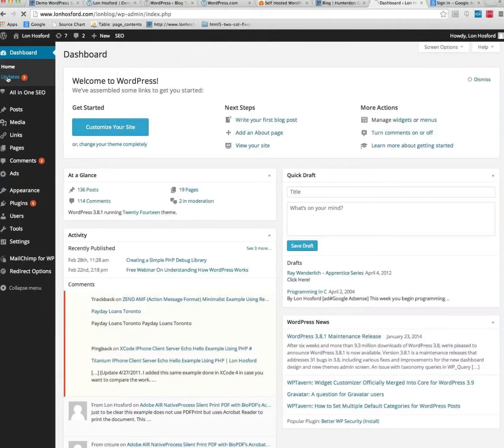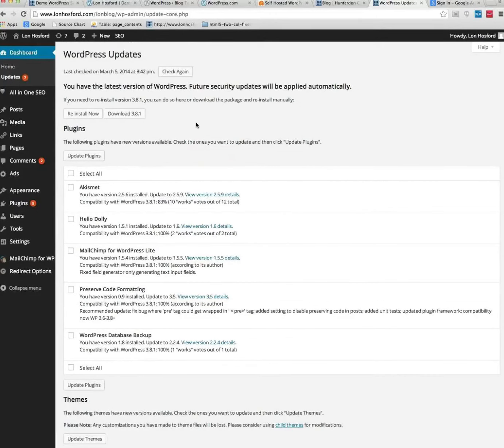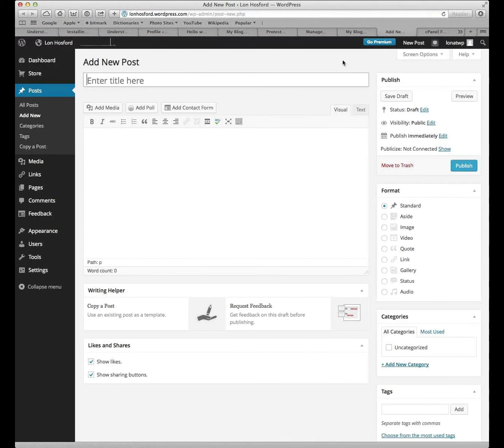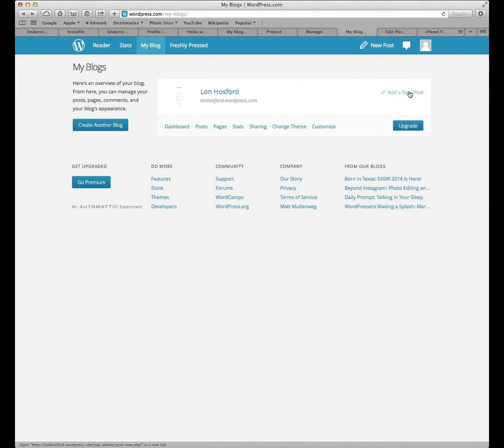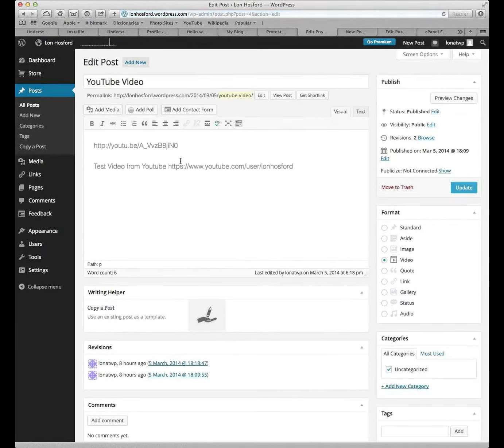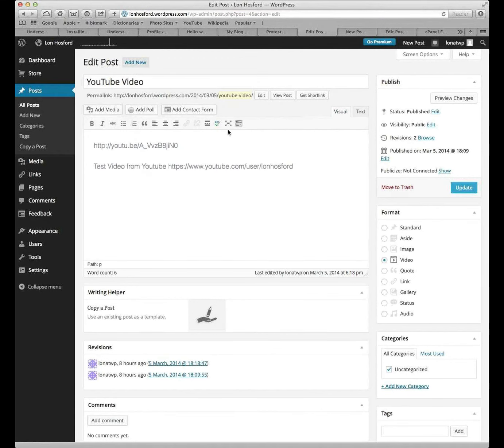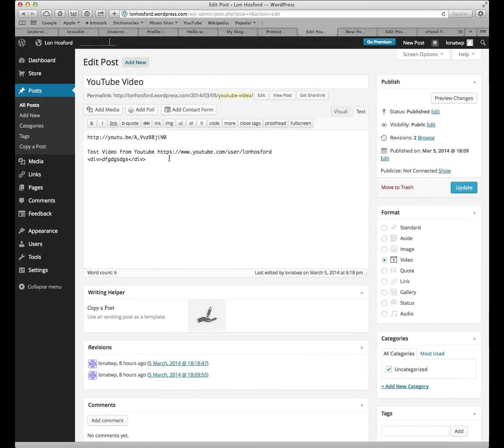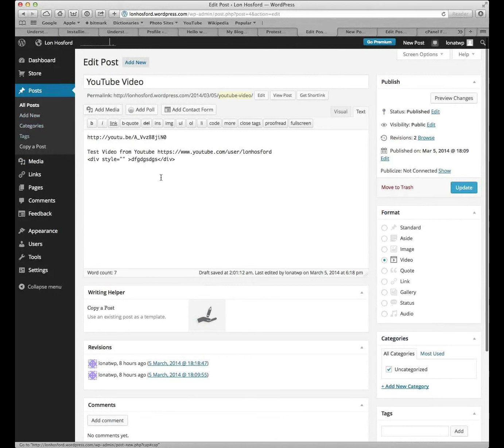Wordpress Session 1 Q&A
This is a live webinar recording of Understanding using Wordpress. Both WordPress.org self hosting and WordPress.com are covered.

This is the first in a series of Webinars on Wordpress. This video is the final part of the first session and is the Q&A section.

Word press is a content management system design for everyday folks like you to build fully featured blog and web site sites for any purpose. That includes the tasks of all the web site administration tasks.

Topics

Blogging only vs Website with blogging.

Managed vs Self Managed WordPress Hosting.

Manual installation on Your Own Web server.

The WordPress Dashboard.

User Accounts. What you need and what you don't.

Adding and Maintaining Blog Posts.

Adding and Maintaining Web Pages.

Uploading Graphics.

Including Links.

How Layout and Design Is Handled with Themes.

The Essential WordPress Plugins.

Basic SEO Tools such as Analytics.

How to Get Free Plugins and Themes.

How monetizing (making money) works.

What technical knowledge you need.

Site security and backup.

Where to get support.